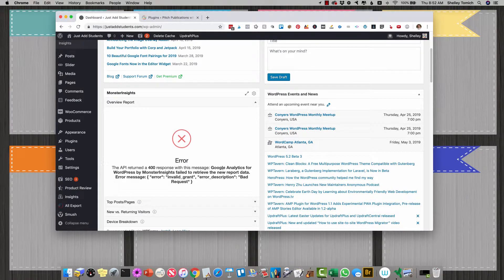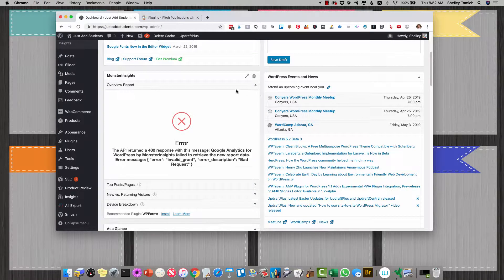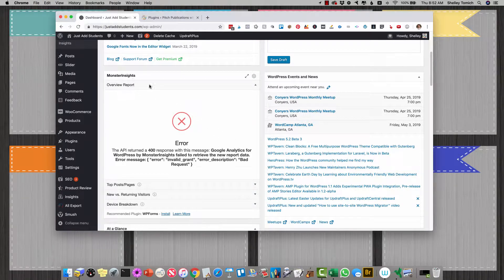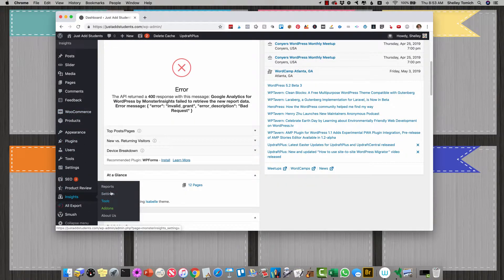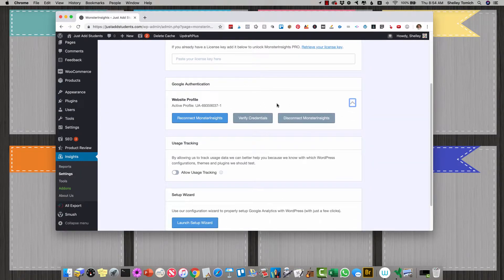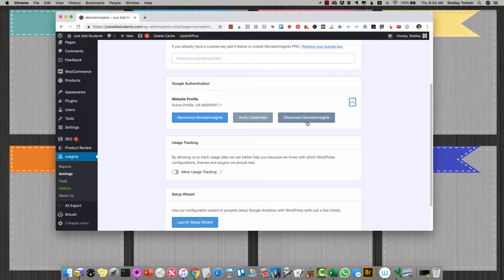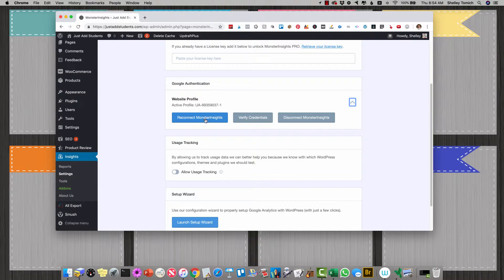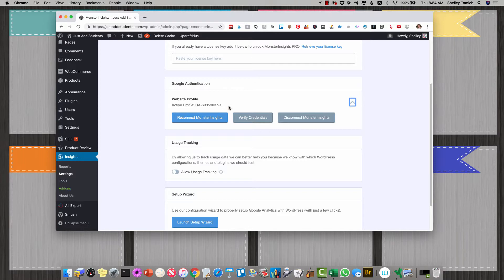Monster Insights - Reconnect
This is how to reconnect Monster Insights if something goes awry. This is how Google Analytics is connected.

If you would like more tutorials like this one be sure to contact Pitch Clips and inquire about website maintenance plans. Each client has access to a library of tutorials on a variety of subjects integrating with websites and growing as a teacherpreneur.